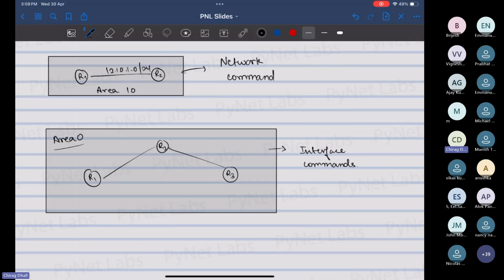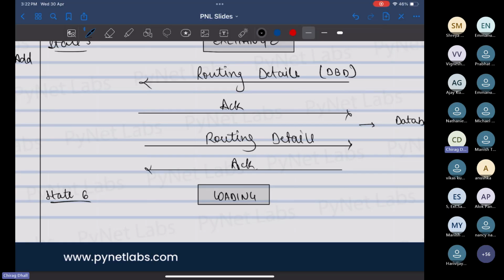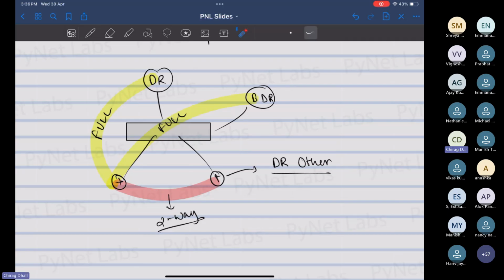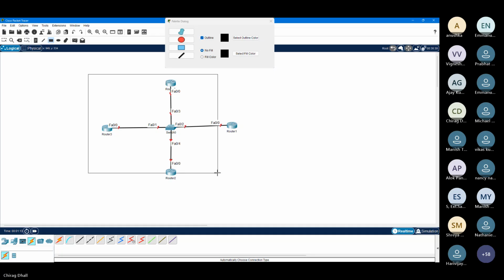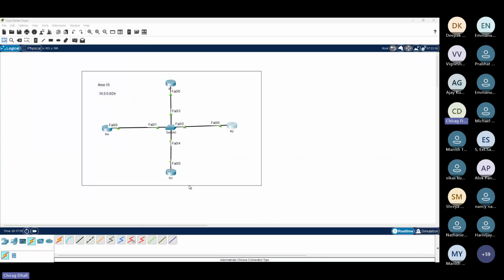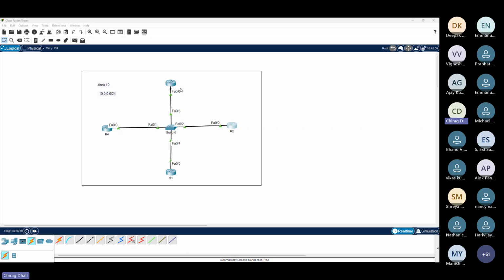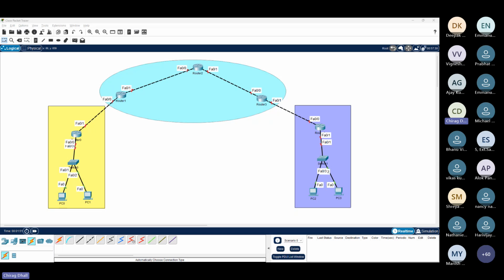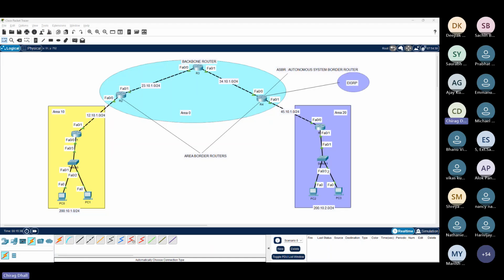Free CCNA 200 301 Course - Day 10! (Live Training Session)